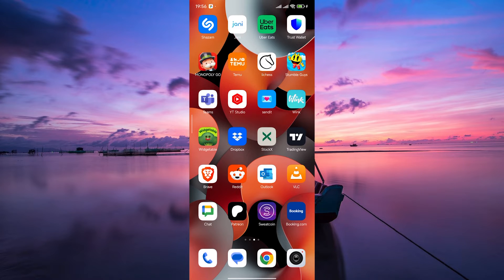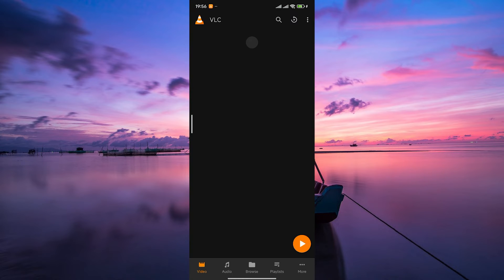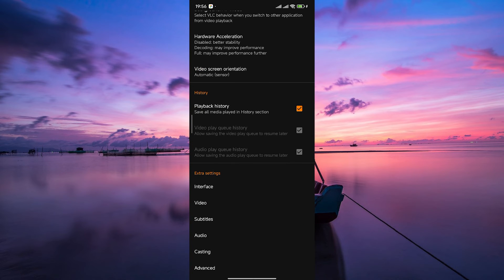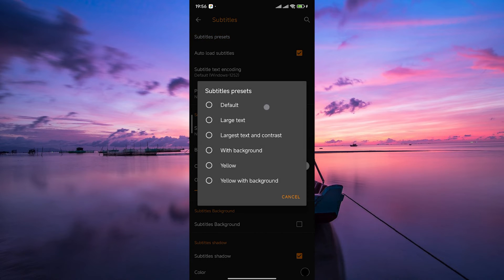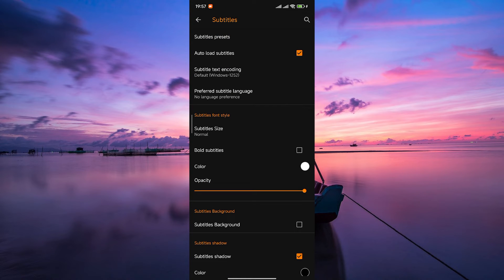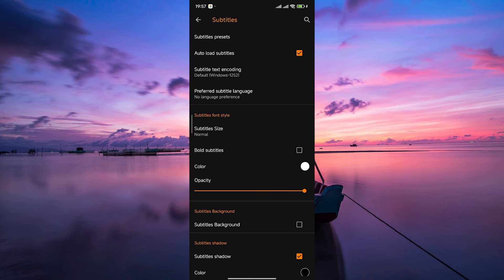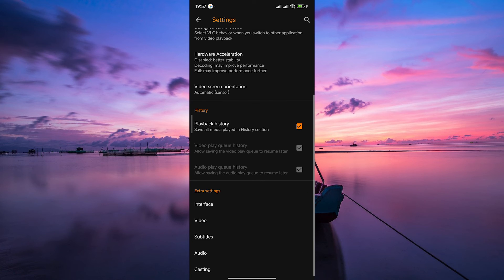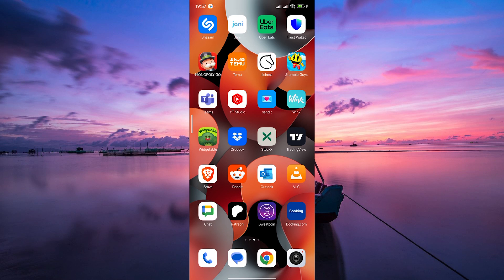How To Change Subtitle Font in VLC Android and iPhone (2025) - Easy Fix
Struggling to make your subtitles readable on the go? This video shows how to change subtitle font in VLC Android and iPhone so you can enjoy captions your way.

Subtitle visibility issues often occur when you’re using VLC mobile without adjusting subtitle settings, affecting students, commuters, and anyone watching videos on their phones. Learn VLC subtitle customization, adjust subtitle style in VLC mobile, and change font type seamlessly.

➤ change subtitle font on VLC Android app
➤ adjust VLC subtitle style in VLC iOS app
➤ customize subtitle font size on VLC Android
➤ change subtitle typeface in VLC iPhone mobile
➤ modify subtitle appearance in VLC for Android
➤ set custom subtitle font in VLC on iPhone
➤ troubleshoot VLC Android subtitle font settings
➤ enable custom fonts for subtitles in VLC iOS

Applies to: VLC mobile app on Android and iPhone.